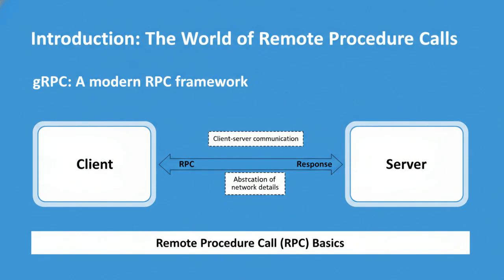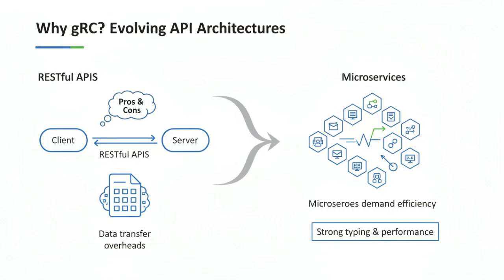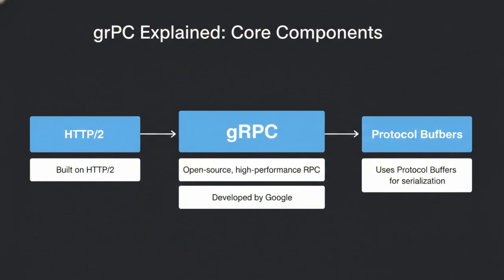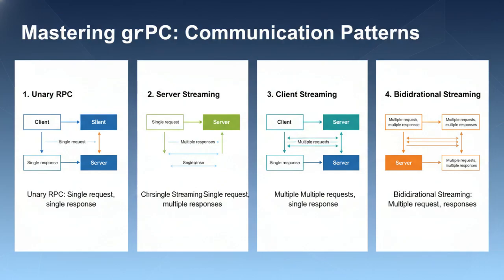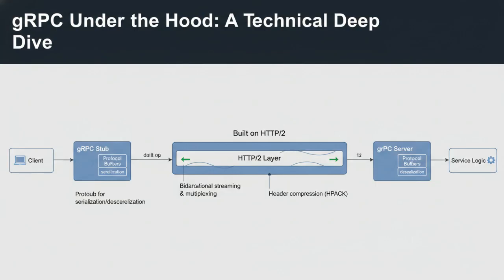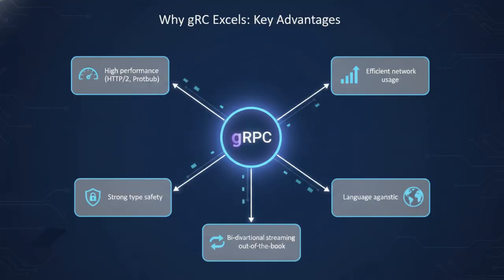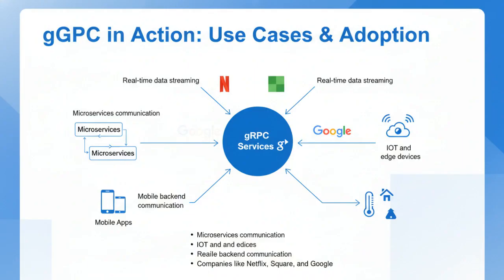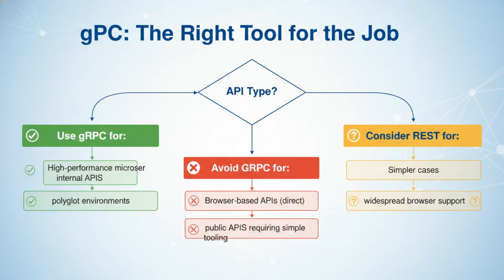gRPC Explained: Master High-Performance Microservices with Protocol Buffers & HTTP/2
gRPC is an open-source, high-performance Remote Procedure Call (RPC) framework developed by Google, fundamentally transforming communication in modern distributed systems, especially microservices architectures. It leverages Protocol Buffers (Protobuf) as its primary Interface Definition Language (IDL) for efficient data serialization and HTTP/2 for low-latency, multiplexed transport. This combination enables features like bidirectional streaming, strong typing, and significant performance advantages over traditional REST/JSON APIs. Learn how gRPC optimizes client-server communication, boosts developer productivity, and is a cornerstone for cloud-native applications within the Cloud Native Computing Foundation (CNCF) ecosystem, powering API gateways, mobile backends, and real-time services. Discover the differences between unary, server streaming, client streaming, and bidirectional RPC patterns, understanding its role alongside technologies like Kubernetes and Docker.